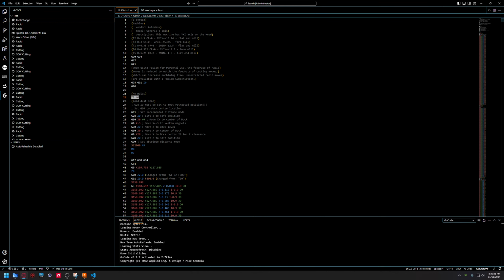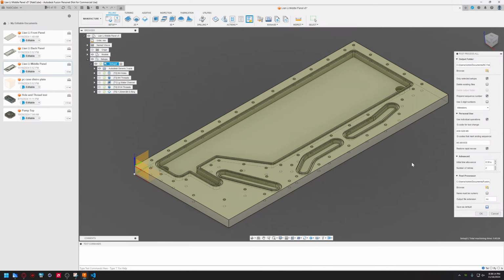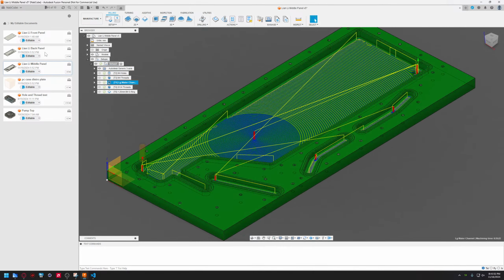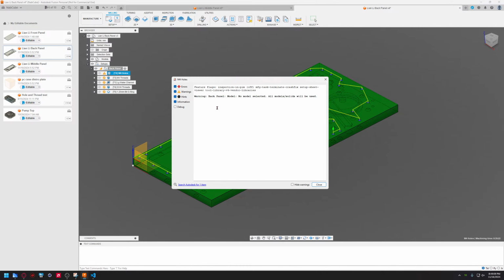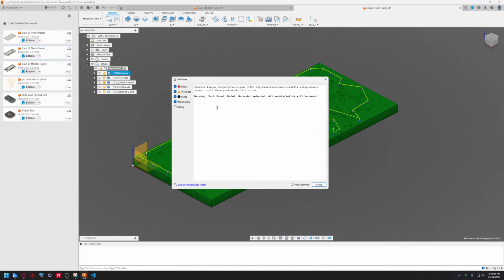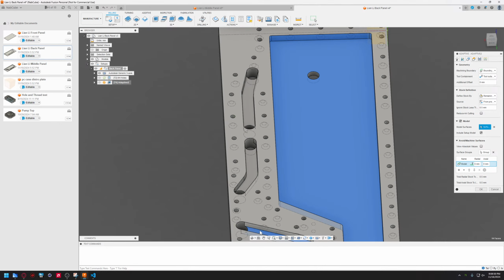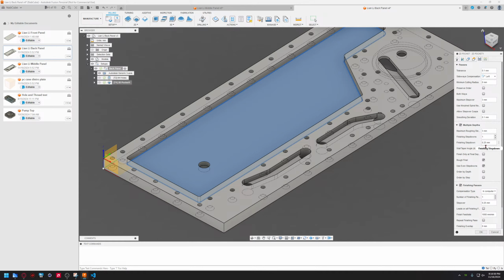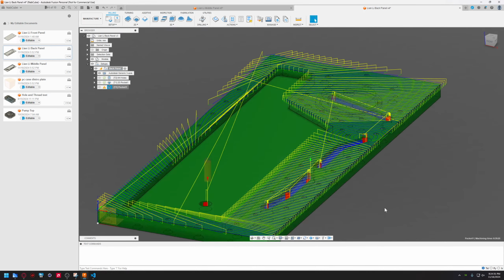Editing Gcode Distor Machining with Rapid Change ATC